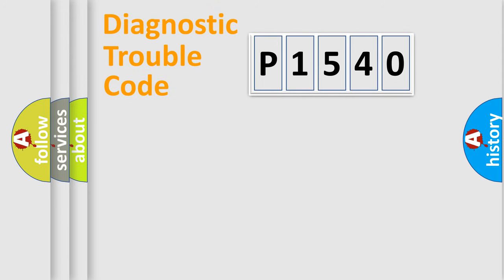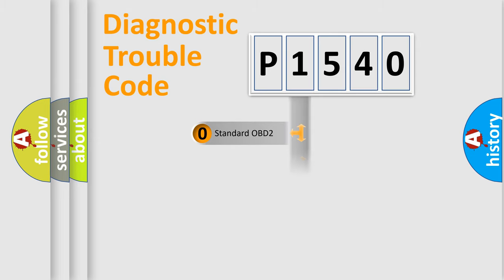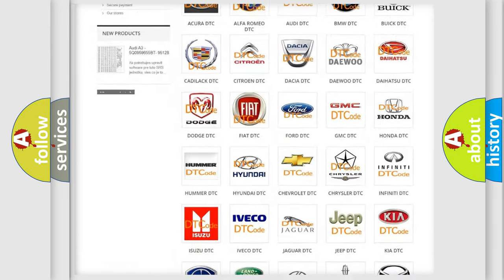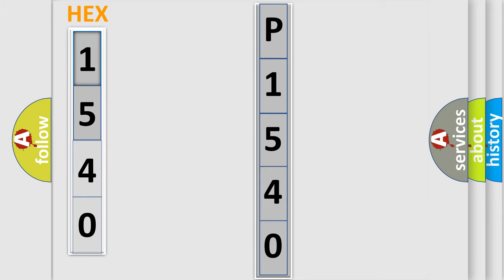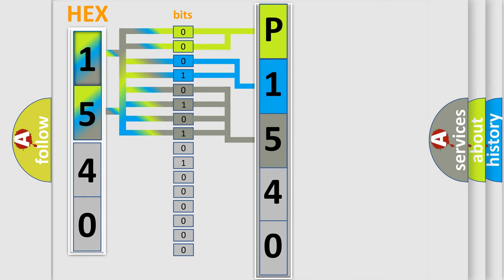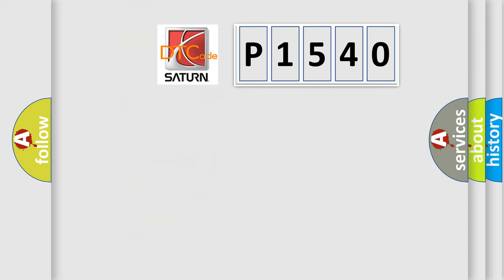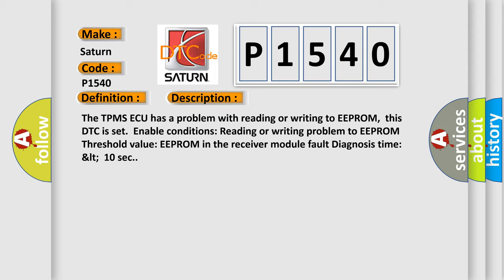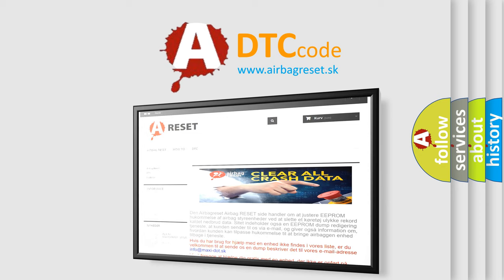DTC Saturn P1540 Short Explanation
Contents:
0:21 Basic DTC analysis according to OBD2 protocol standard.
1:48 Insight into programming
2:58 A diagnostically understandable description of the Diagnostic Trouble Code
3:05 Basic error definition

Make:
Saturn
Code:
P1540
Definition:
TPMS Receiver Problem Reading Or Writing To EEPROM
Description:
The TPMS ECU has a problem with reading or writing to EEPROM,this DTC is set.Enable conditions: Reading or writing problem to EEPROM Threshold value: EEPROM in the receiver module fault Diagnosis time: 10 sec.
Cause:
Transient over voltage due to vehicle fault (fault would typically recover) Faulty TPMS ECU